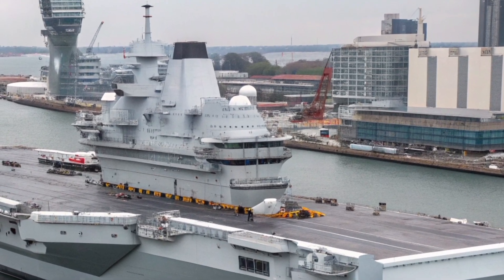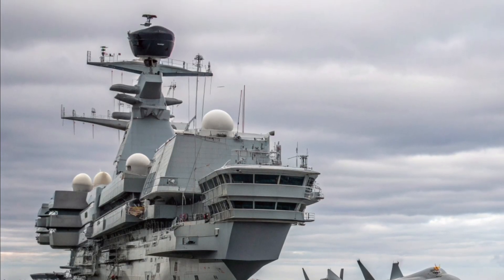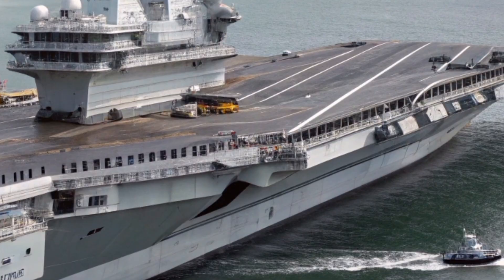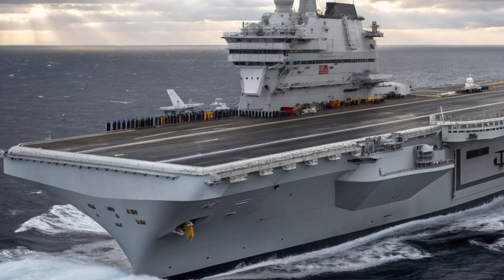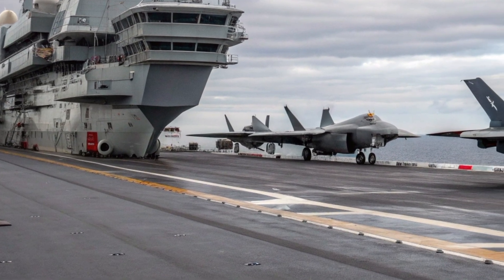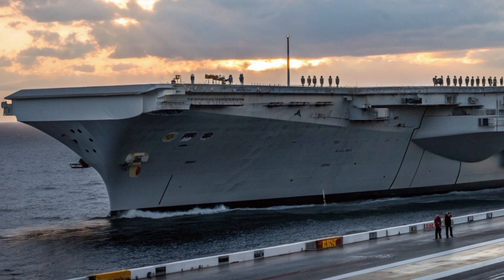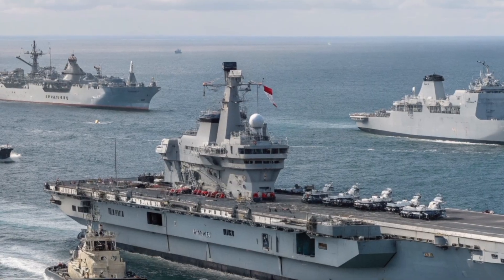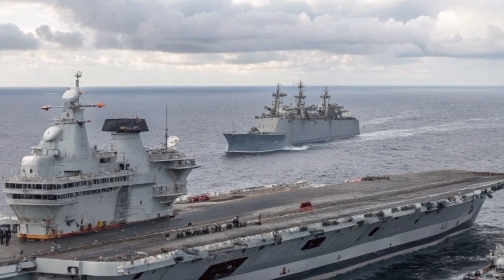🔥 Finally Unveiled: The HMS Queen Elizabeth 2027 – The Future of British Naval Power 🇬🇧⚓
DESCRIPTION:
The HMS Queen Elizabeth 2027 has finally been unveiled, showcasing the next evolution of British naval might ⚓🇬🇧. This upgraded version of the Royal Navy’s flagship aircraft carrier brings enhanced aviation capabilities, stronger defence systems, and cutting-edge technology designed to dominate modern maritime operations 🚢✨.

In today’s video, we explore every detail — from upgraded F-35B integration, radar improvements, advanced drones, electronic warfare enhancements, and enhanced mission readiness for global deployments 🌍🔥.

Join us as we dive deep into the technology that makes the HMS Queen Elizabeth 2027 one of the most formidable aircraft carriers in the world 💪⚓🇬🇧.